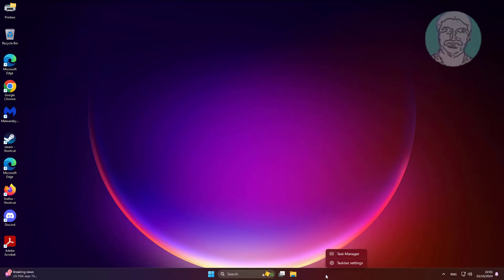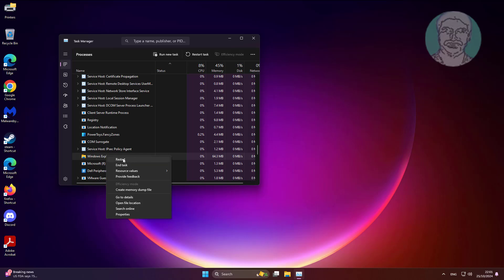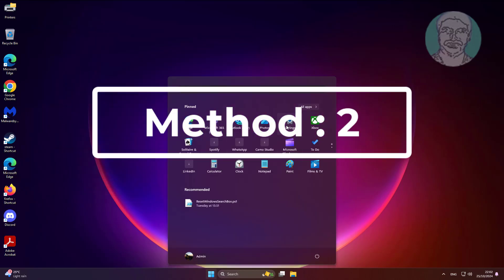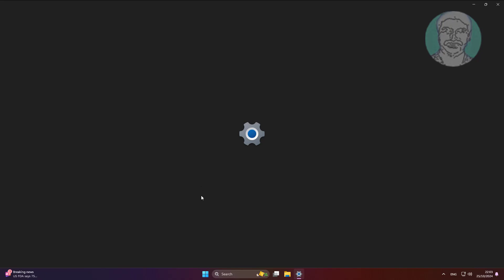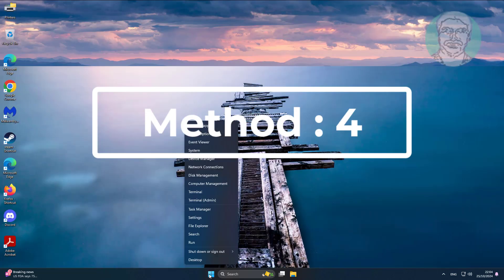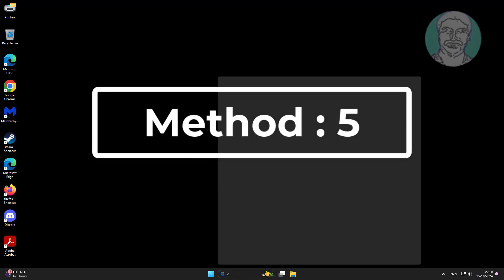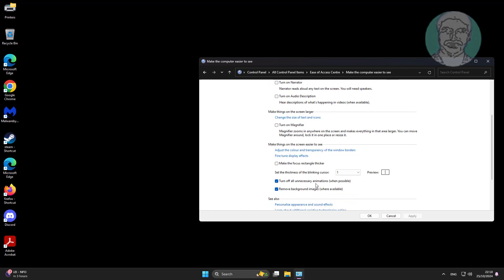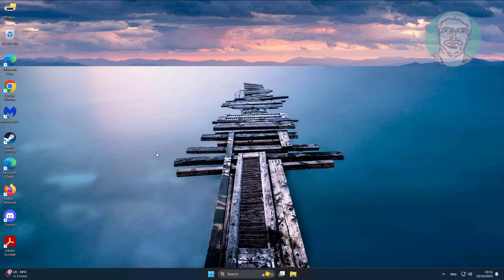Fix Desktop Background Turns Black When Highlighting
This Tutorial Helps to Fix Desktop Background Turns Black When Highlighting

00:00 Intro
00:10 Method 1 - Restart Windows Explorer
00:42 Method 2 - Theme Contrast
01:02 Method 3 - Change Background Image
01:23 Method 4 - Update Display Adapter Driver
01:42 Method 5 - Accessibility Option
02:15 Method 6 - Rollback Driver
02:37 Method 7 - Update Windows
02:58 Closing